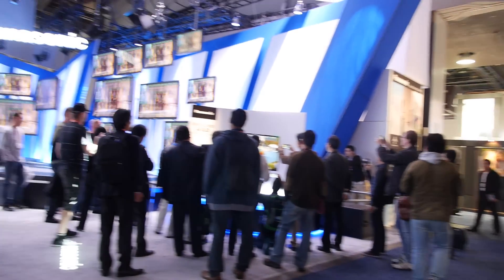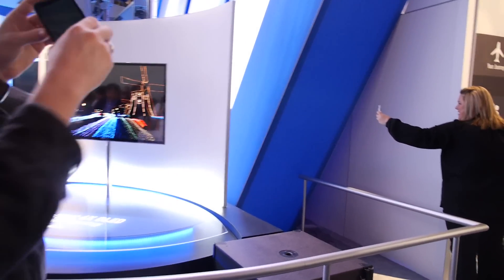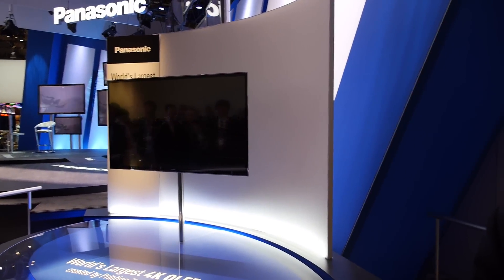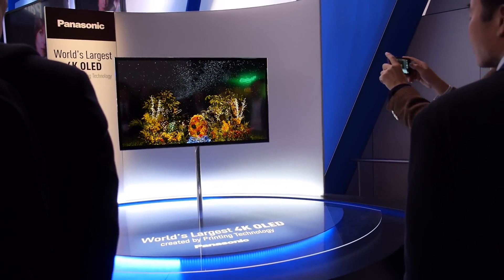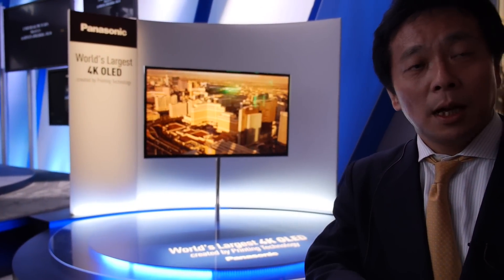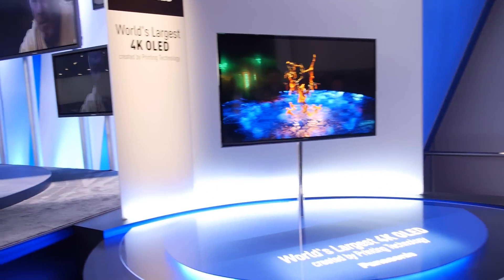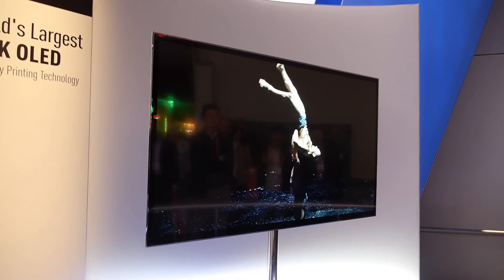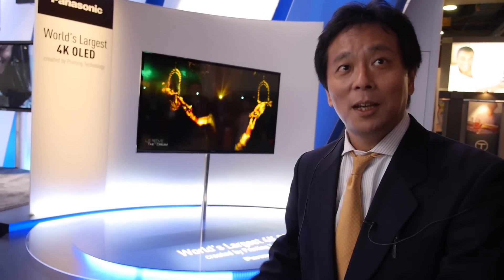Panasonic 56" 4K OLED display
Panasonic shows their OLED Printing technology for the first time at CES 2013. They claim this can allow for affordable mass manufacturing of OLED displays at any size and at any resolution. Panasonic claims that the yield is high for this new OLED manufacturing process, so they claim this is going to allow them to mass manufacture 4K OLED displays. But they cannot yet confirm if mass market availability of this 4K OLED screen can happen in 2014 or 2015, this is something that they are still considering.